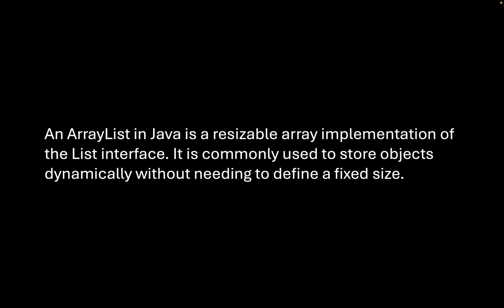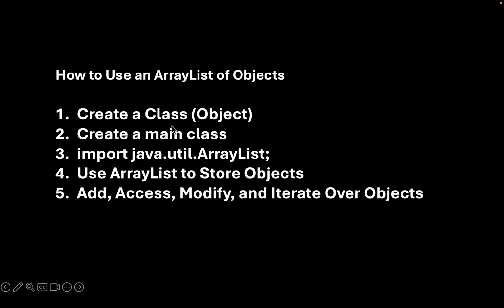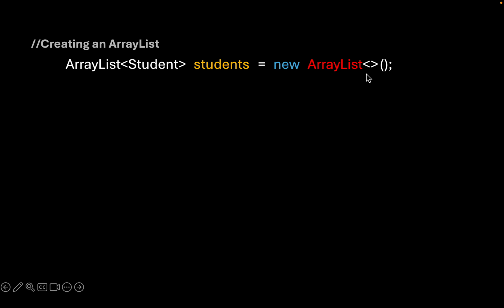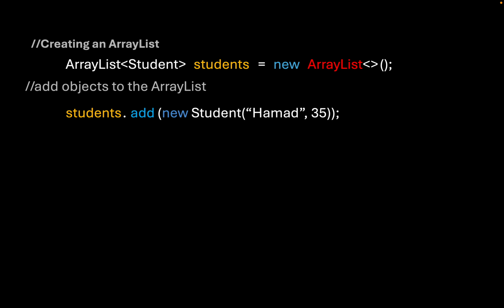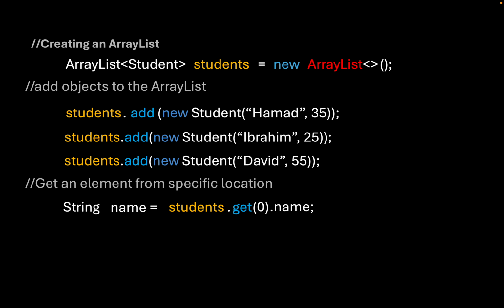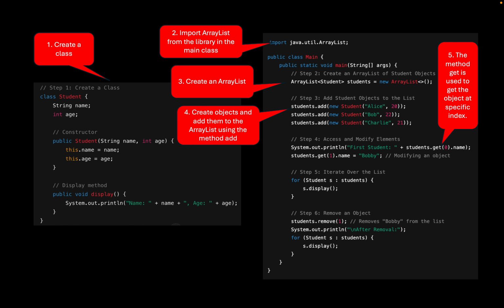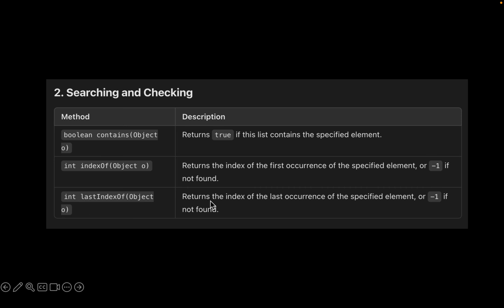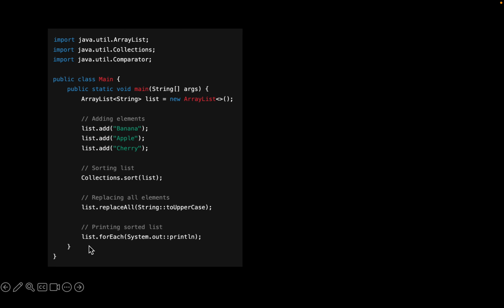ArrayLists in Java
This video provides a comprehensive guide on using ArrayList in Java to store and manage objects of a specific class. It covers the fundamental concepts of ArrayList, including how to declare, initialize, and manipulate elements dynamically. Additionally, the video explains key ArrayList methods such as add(), get(), set(), remove(), size(), and more. Through practical examples, viewers will learn how to efficiently manage collections of objects, making their Java programming more flexible and efficient.